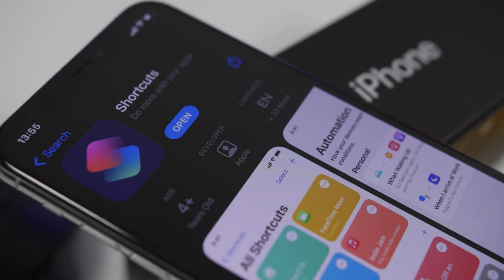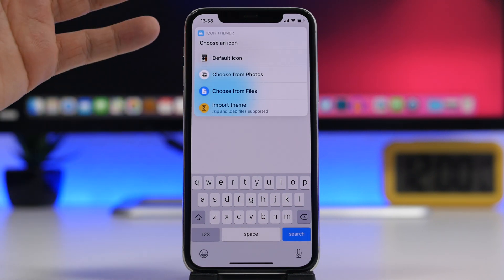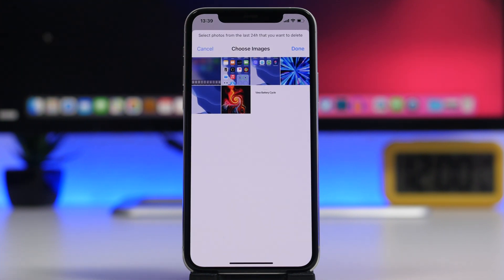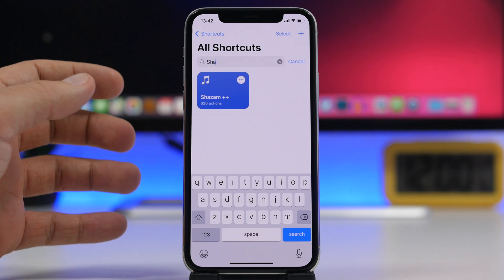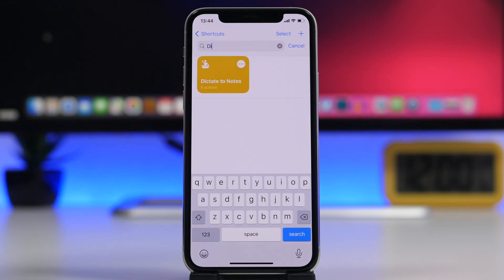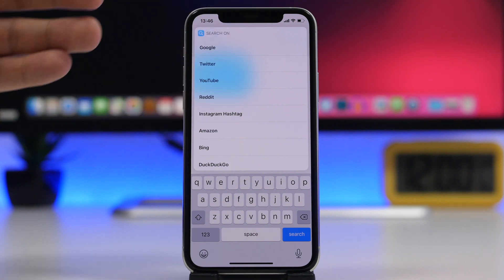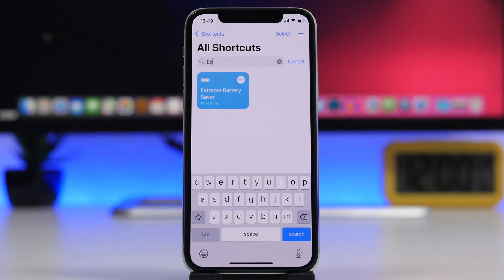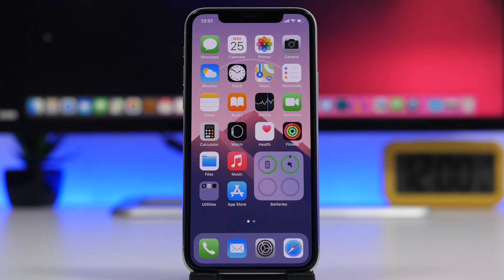Best iOS 14 Shortcuts - You MUST Have !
iOS 14 Shortcuts  you must have. Best iOS 14 shortcuts that you must download on your iOS 14 iPhone.

Shortcuts are a great new feature of iOS. There are a lot of shortcuts that are very useful but these are some of the best ones you can download on your device. LINKS IN THE PINNED COMMENT.